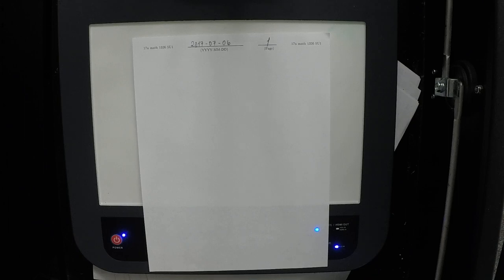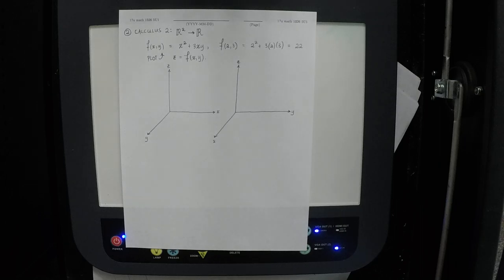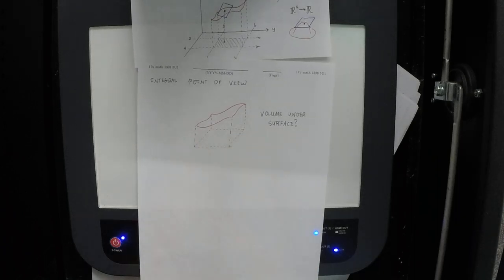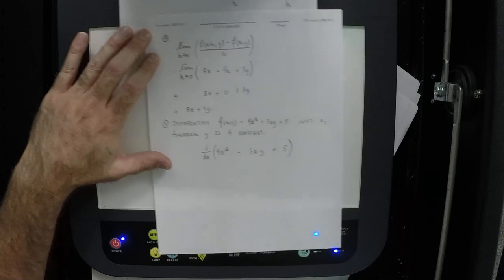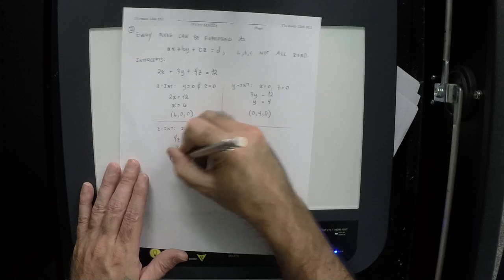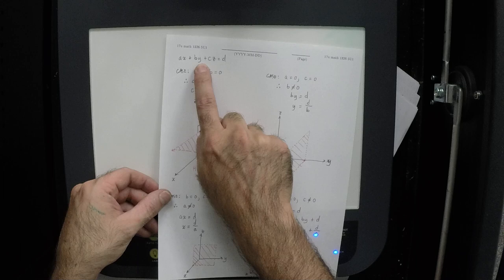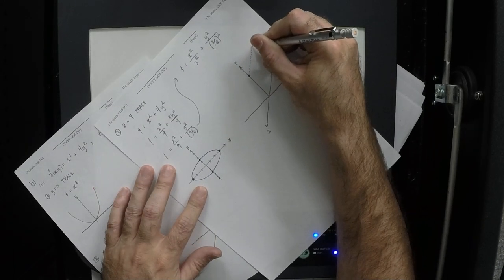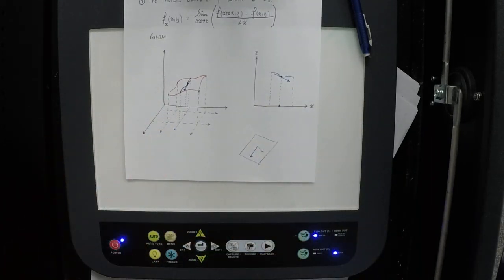17u MATH 1326: lecture_11